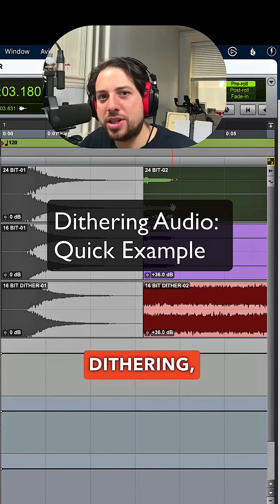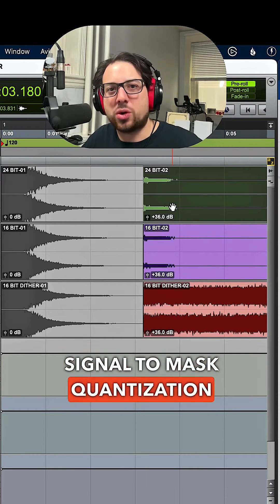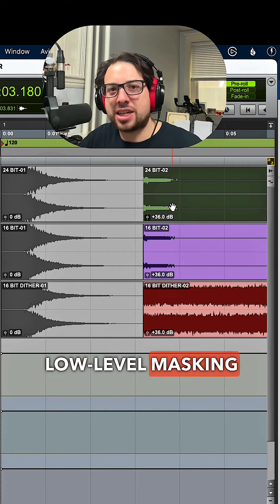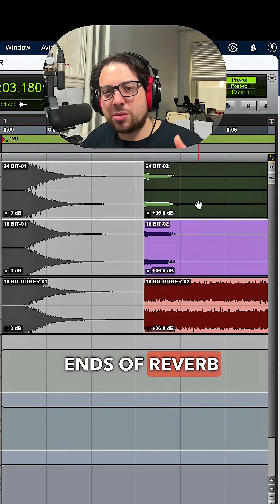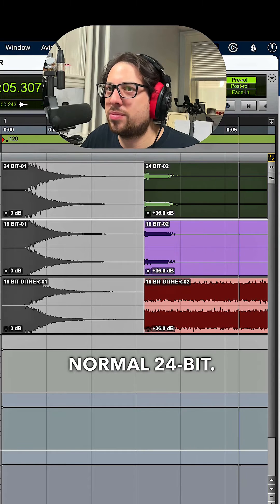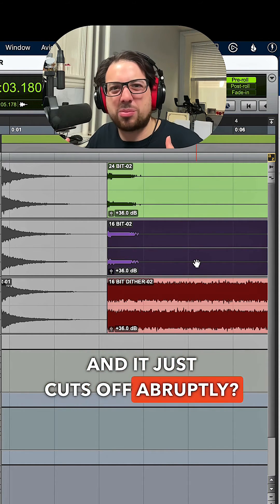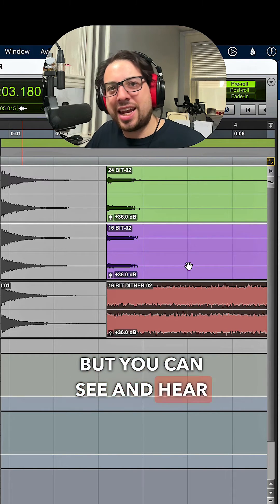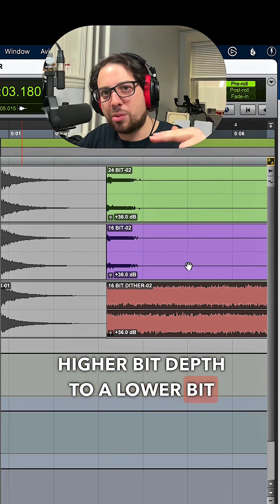Dither Explained (With Sound Examples!)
Dither in audio explained with sound examples.